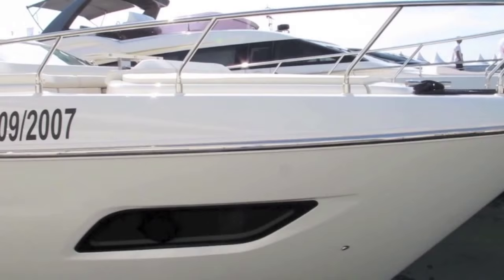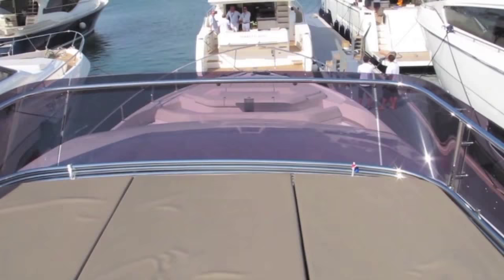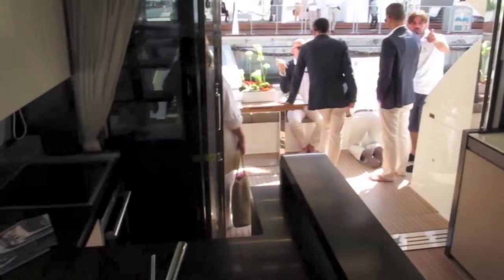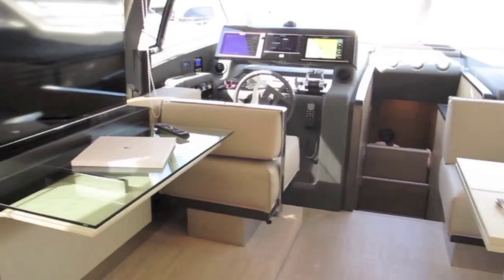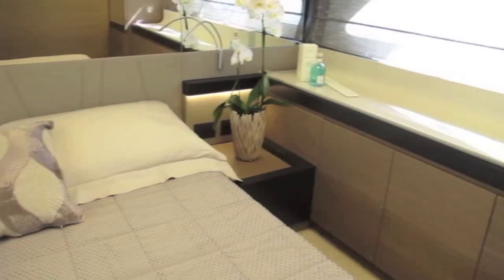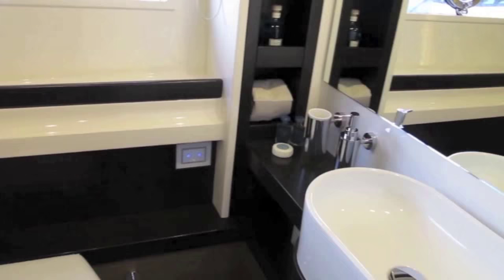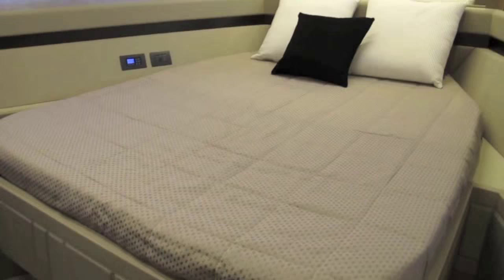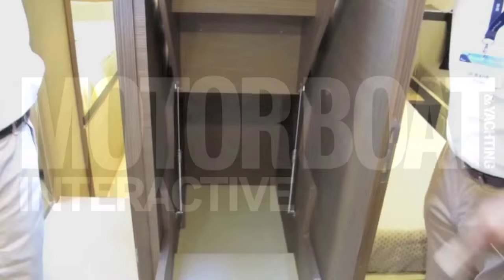Ferretti 550 from Motor Boat & Yachting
A video walkthrough of the Ferretti 550 from the Cannes Boat Show.